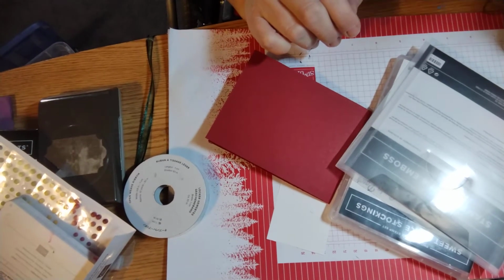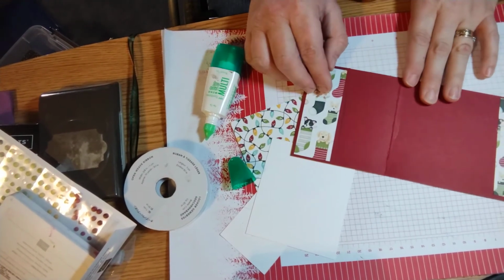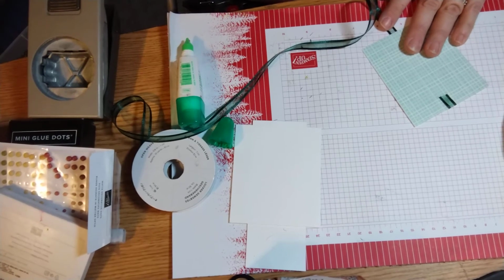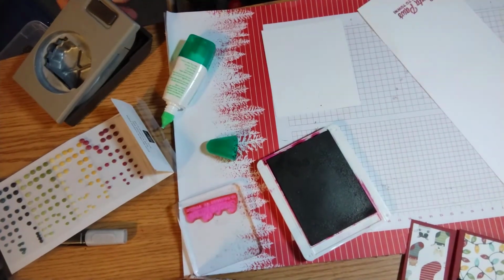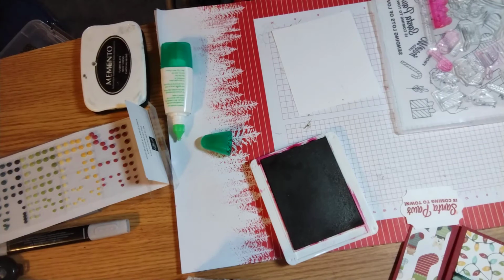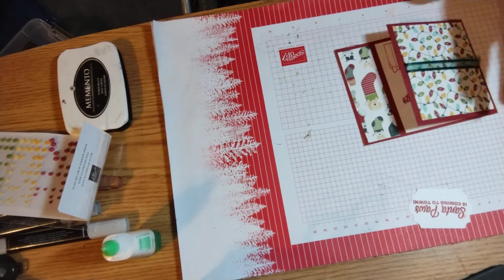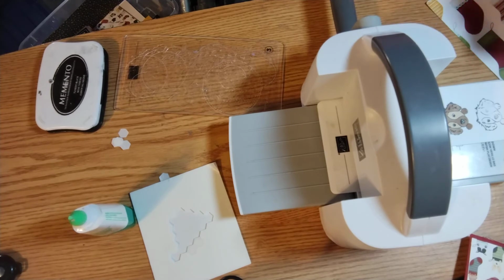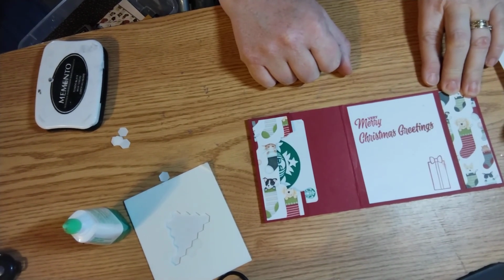Sweet Stocking gift card holder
Stampin' Up! Independent Demonstrator, Angel Shaver creates a Christmas card using the products from the Sweet Little Stockings suite.  This is a gift card holder.  Suprise your friends or family with a gift card or cash tucked into the card inside.